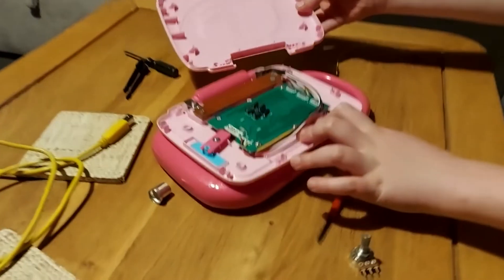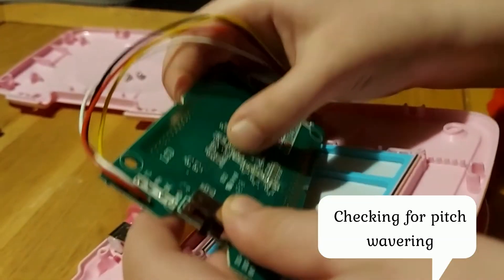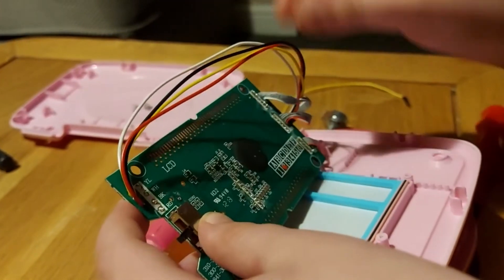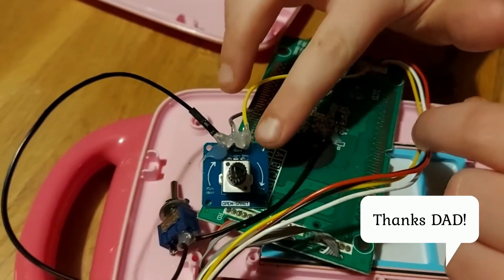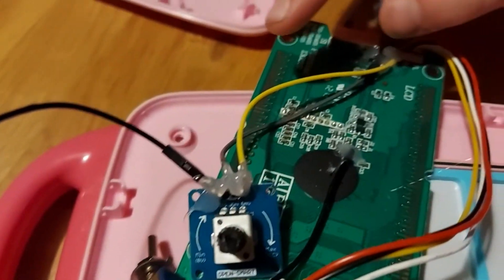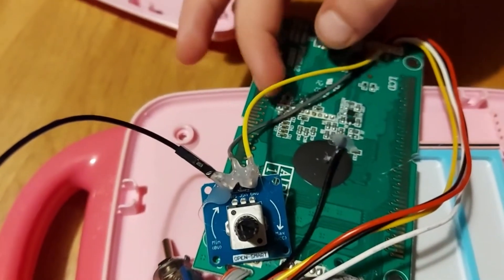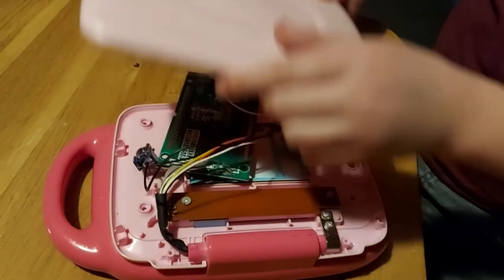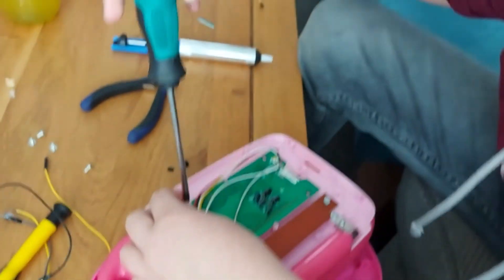[GOB] Circuit Bending LeapFrog Laptop for squeaky demon noises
I wanted to pitch bend a toy so I found an old LeapFrog Laptop 2.0 and added a potentiometer and a switch to it.  This is a short video showing you how I did it!